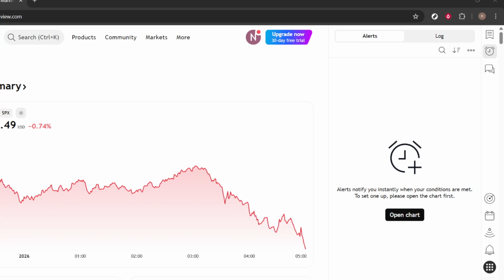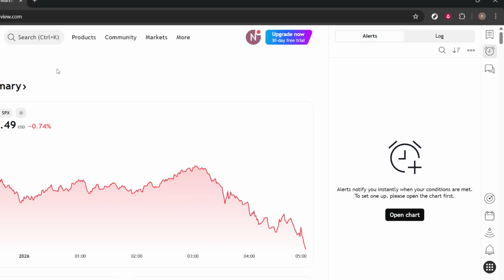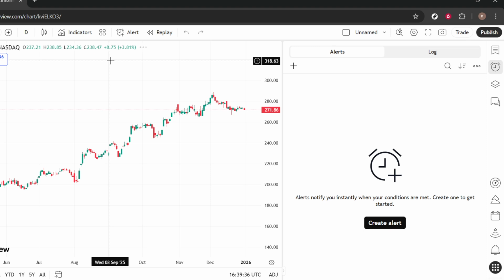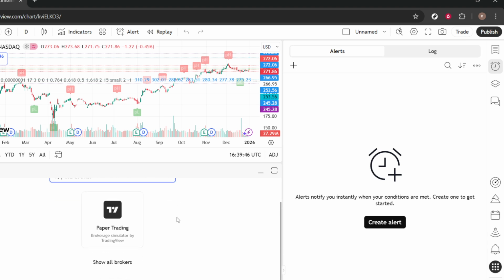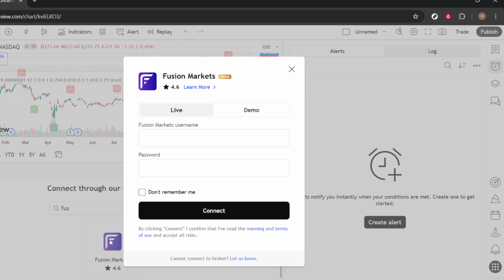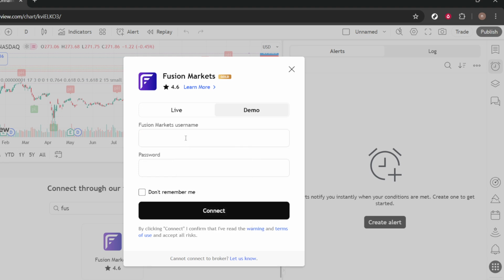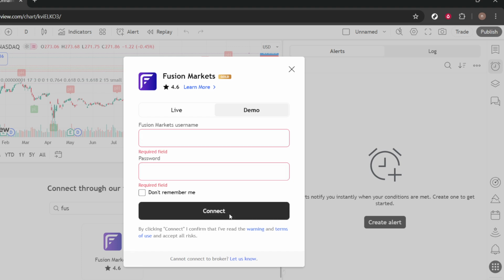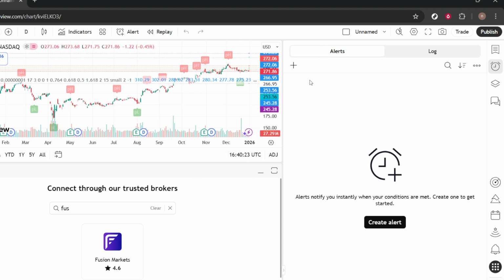How to Add Demo account in TradingView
Ready to practice trading? This video will guide you on how to add a demo account in TradingView!

🌟 What You’ll Learn in This Video:

Steps for creating and configuring your demo account.
Tips for using your demo for effective practice.
Best practices for transitioning to live trading.
✅ Ideal for beginners starting their trading journey!